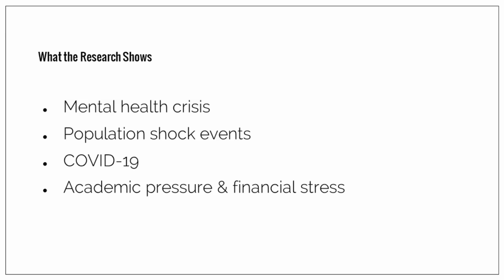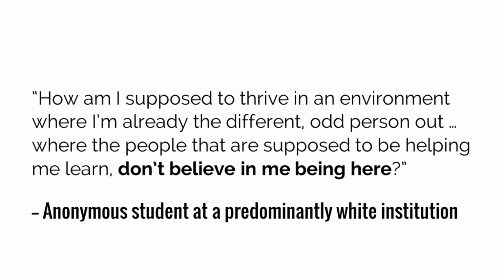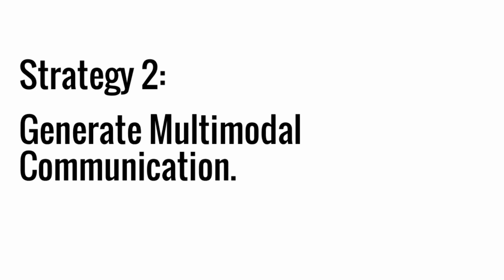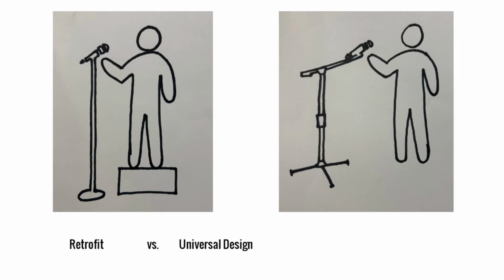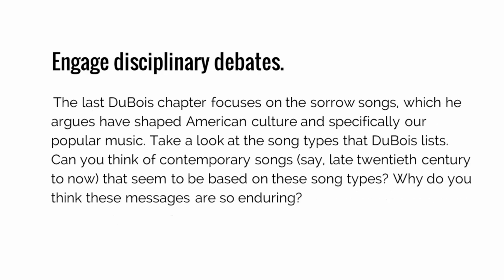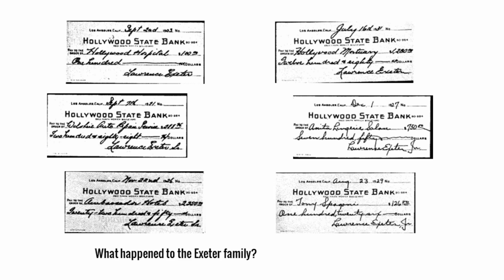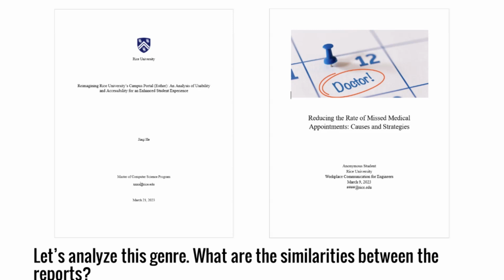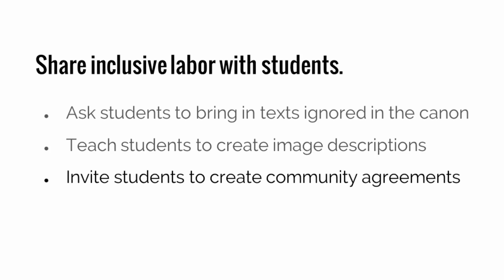Eight Strategies for Creating Inclusive Classrooms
Speakers: Lauren S. Cardon (Associate Professor of English, The University of Alabama) and Anne-Marie Womack (Associate Teaching Professor, Activate Engineering Communication Program, Rice University)

Advisor(s): Zoë Holl and Sara Olds, NHC Teacher Advisory Council

Missed assignments, minimal attendance, checked out students, low test scores. As teachers, we’ve all been disheartened by these student behaviors. Yet, sometimes behaviors that seem apathetic or disengaged are instead indicators of exclusion—a sign that our teaching is reaching only some students while making others feel frustrated, alienated, and marginalized. Inclusive pedagogy encourages us to think differently, to be self-reflective and critical as we consider: Who are we teaching to and for? How do our methods exclude learners? How can we actively foster inclusion through our teaching methods? In this workshop, we guide participants in addressing these questions and provide eight strategies for creating inclusive, energized learning environments.